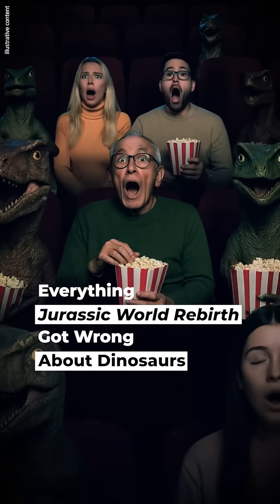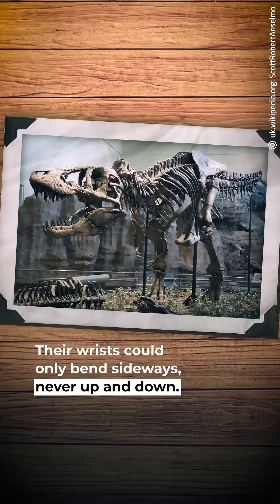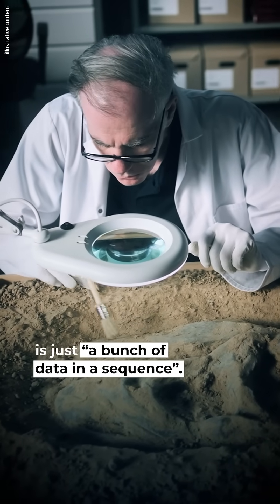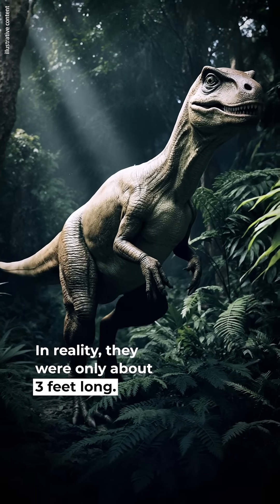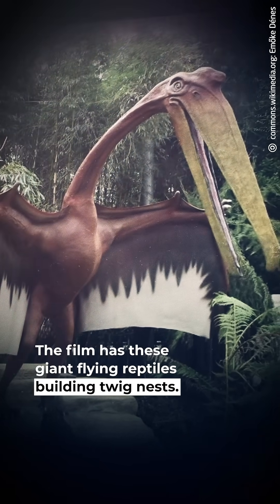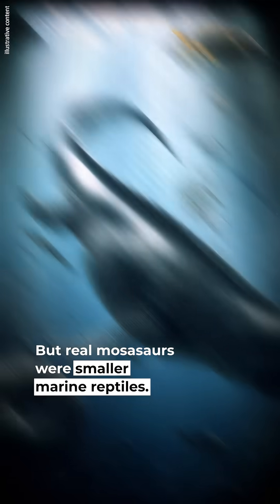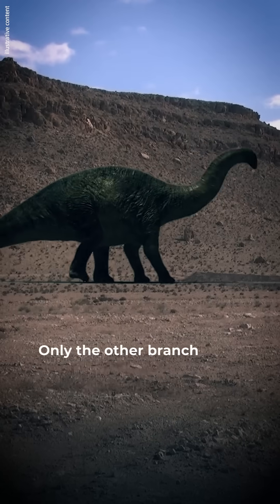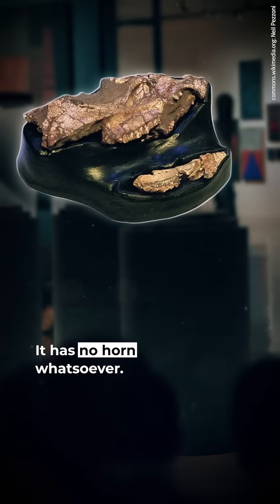Everything Jurassic World Rebirth Got Wrong About Dinosaurs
The latest Jurassic movie had access to decades of new dinosaur research and chose to ignore most of it.

📱 In the app. No ads. Visualized with AI.